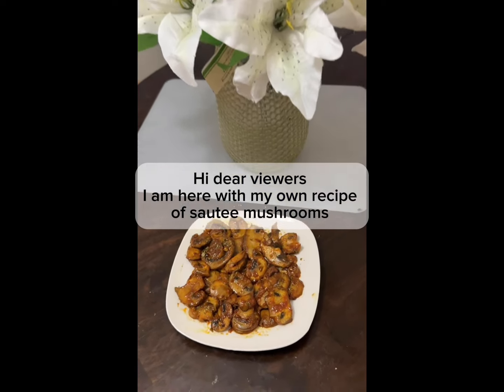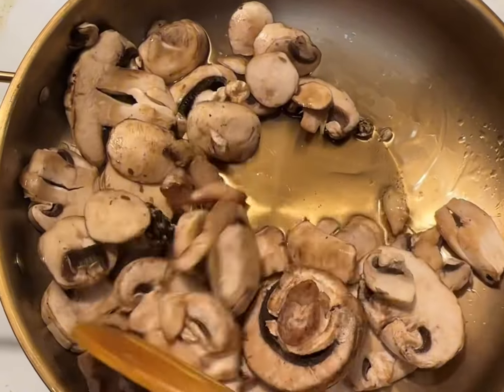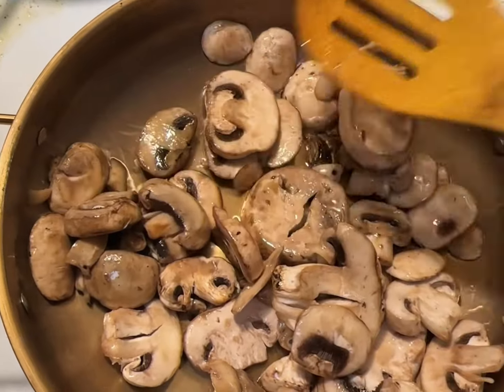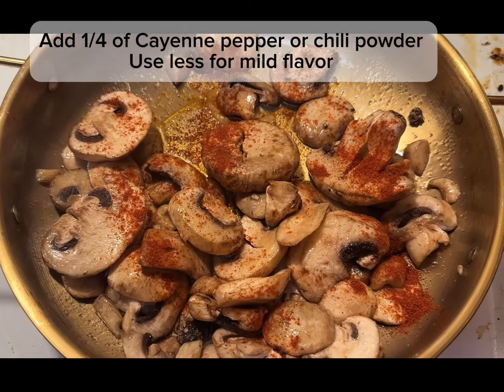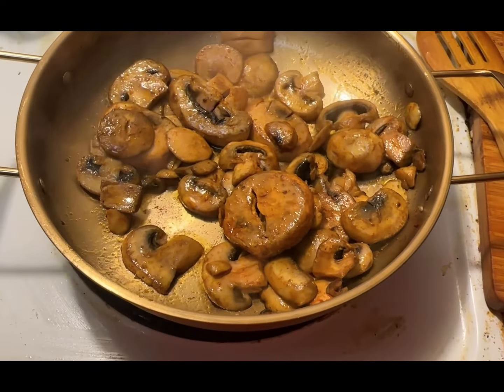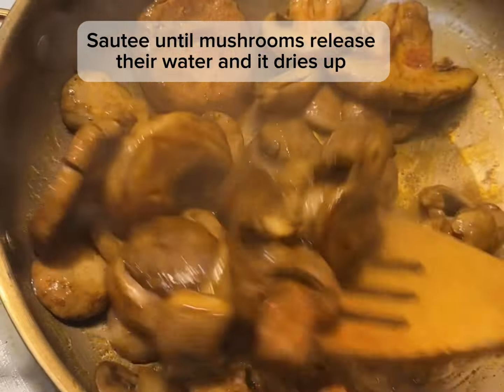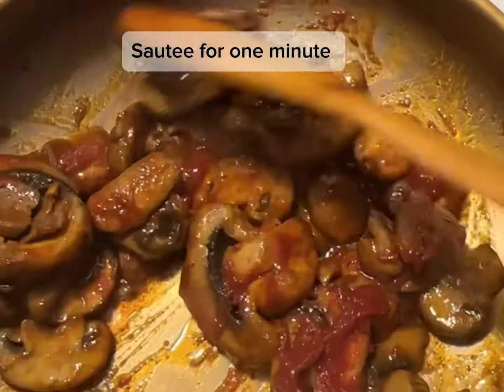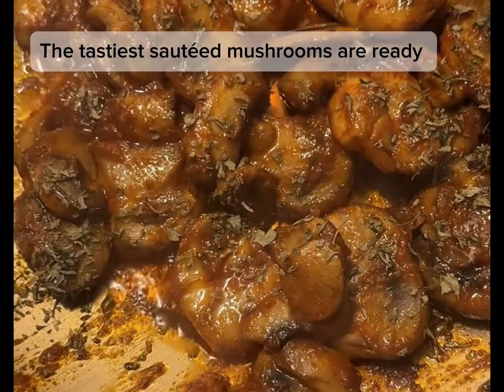Masala Sautéed Mushrooms | A mushrooms Recipe with Ginger and turmeric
Try this ginger, turmeric recipe of sautéed mushrooms how to make perfect sautéed mushroom recipe. Recipe of mushroom stirfry.